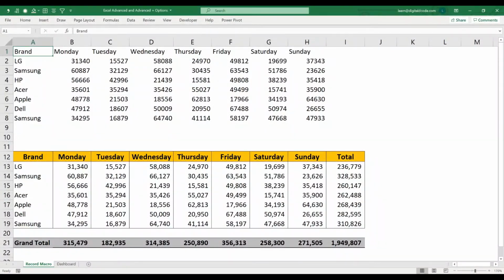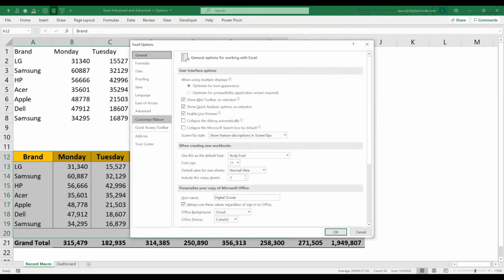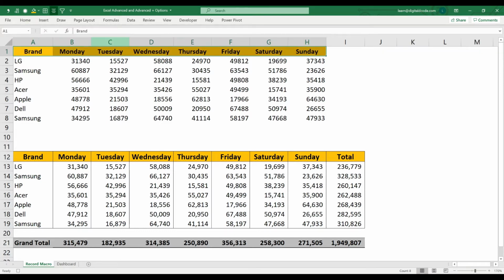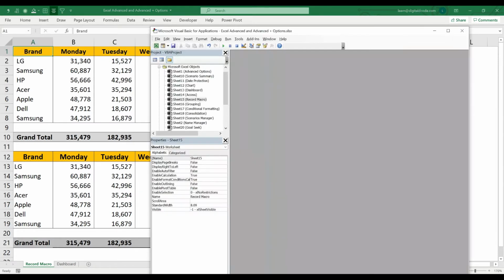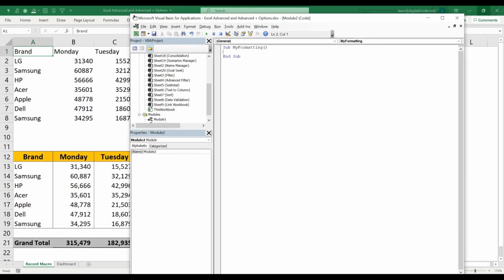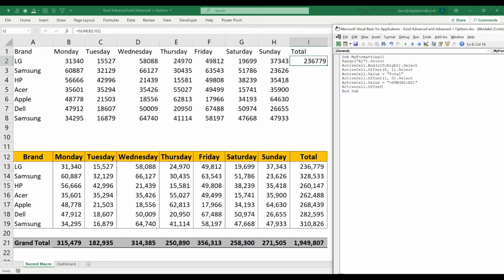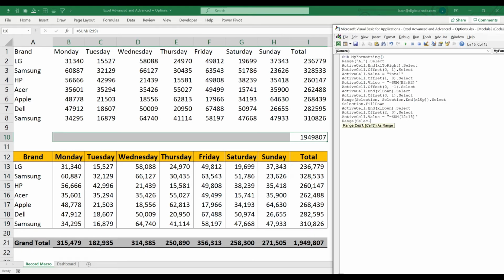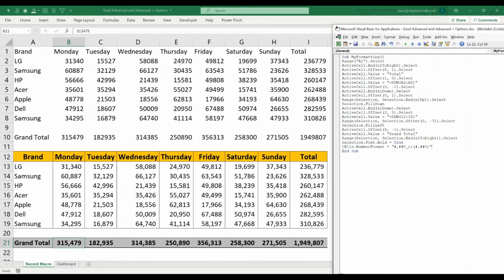Where we should use Record Macro? Why we should not Record Macro?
Where we should use Record  Macro?

In this video we are going to see What is Record Macro? How to Record Macro in Excel? Why we should not use Record Macro? When we should record Macro?

Using record macro we can automate basic excel reports.

The Macro Recorder, a very useful tool included in Excel VBA, records every task you perform with Excel. All you have to do is record a specific task once. Next, you can execute the task over and over with the click of a button. The Macro Recorder is also a great help when you don't know how to program a specific task in Excel VBA. Simply open the Visual Basic Editor after recording the task to see how it can be programmed.

Unfortunately, there are a lot of things you cannot do with the Macro Recorder. For example, you cannot loop through a range of data with the Macro Recorder. Moreover, the Macro Recorder uses a lot more code than is required, which can slow your process down.

Our videos are about below Microsoft Reporting Tools:
Ms-Access

1. Microsoft Excel Basic, Intermediate, Advanced and Advanced Pro Level (18hrs Video Content)

2. Microsoft Excel Advanced and Advanced Pro Level (15 Hrs Video Content)

3. VBA Macro Basic, Intermediate and Advanced Level (15 Hrs Content)

4. Power Bi Basic, Intermediate and Advanced Level (15 Hrs Content)